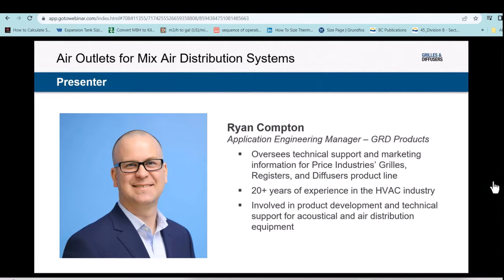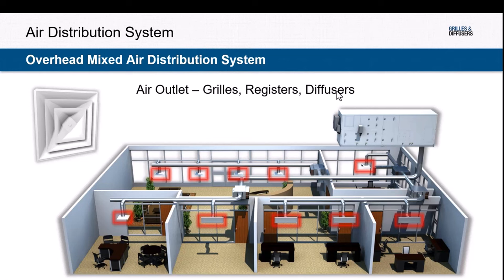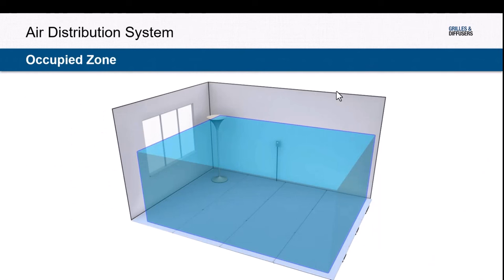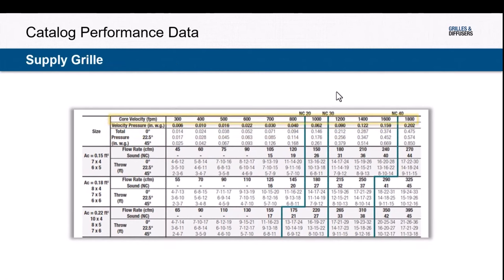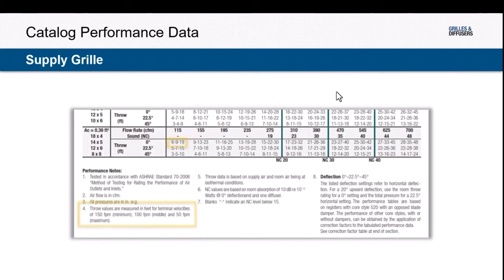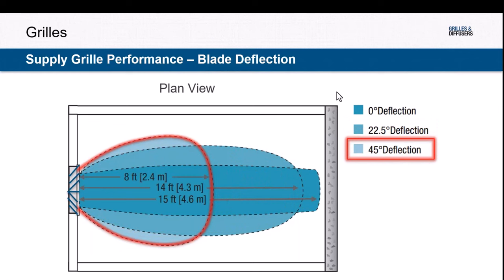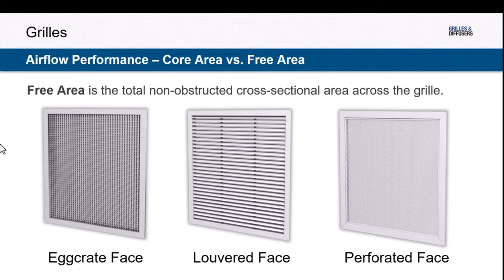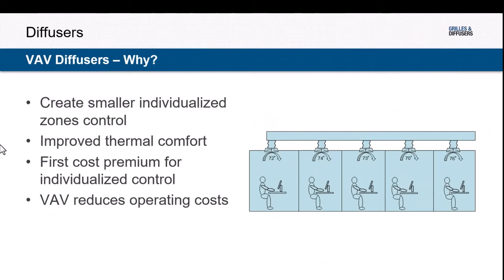Diffuser Selection | How to Design a Good Air Terminal for Different applications.